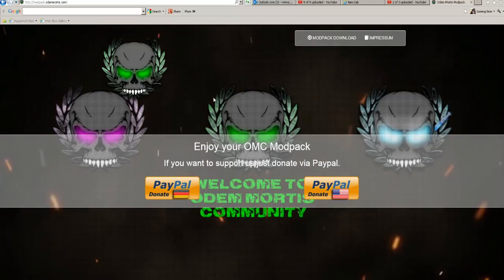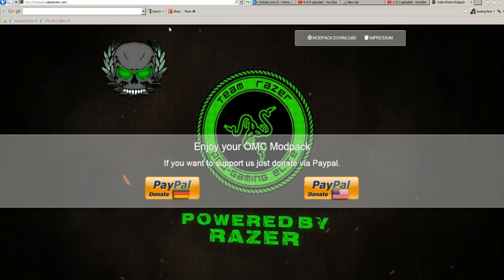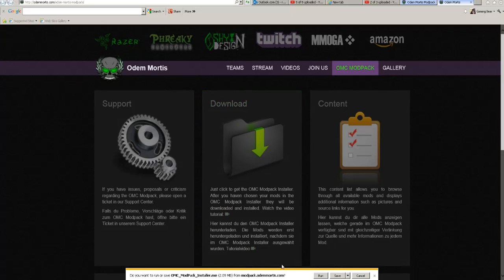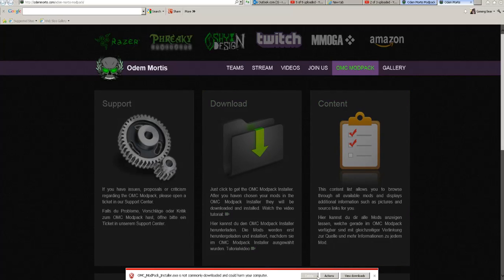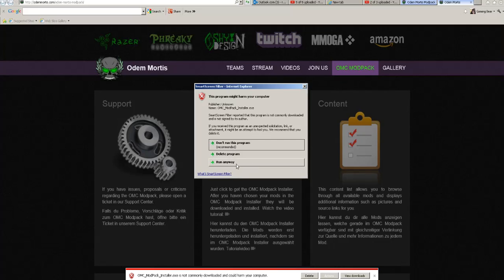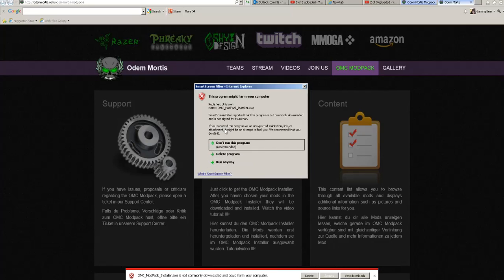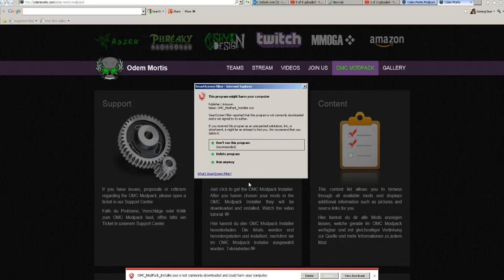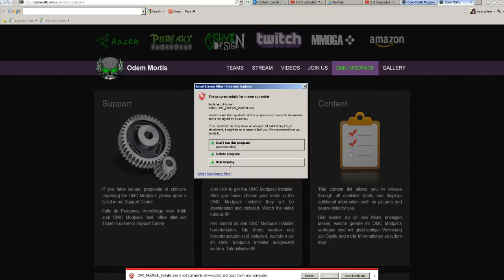WOT modpack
How to get the modpack